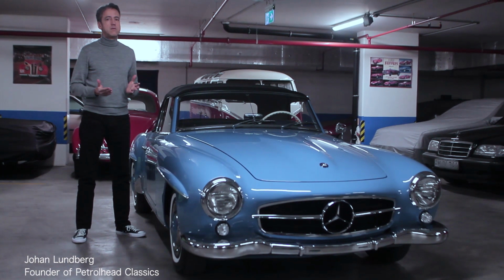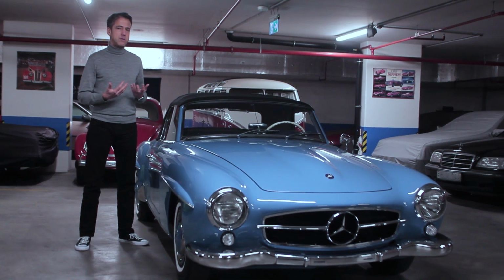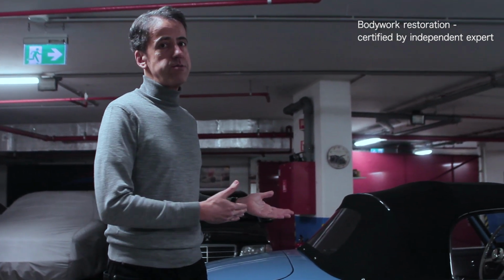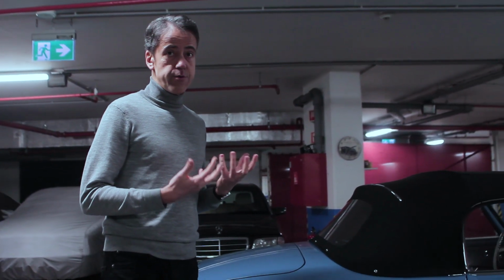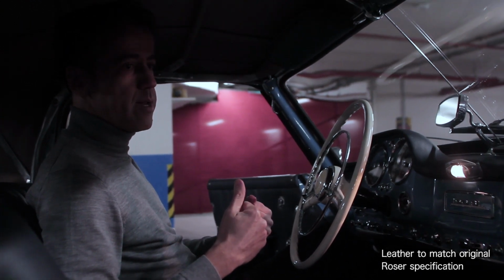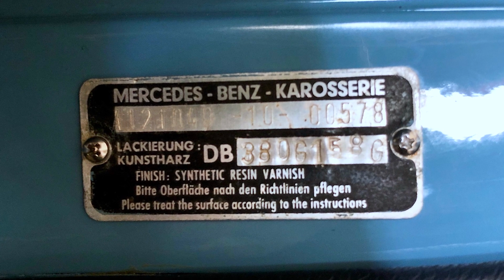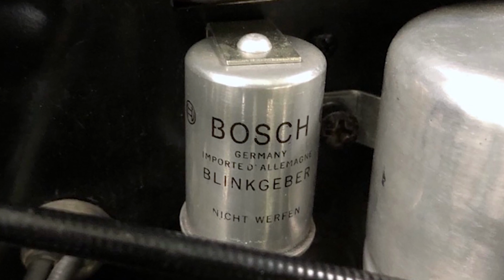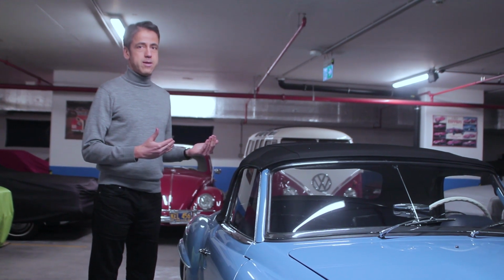1960 Mercedes 190 SL - full restoration to former glory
In these challenging times, our story of restoring a 1960 Mercedes 190 SL to factory original condition may brighten up your day. I'm immensely proud of my team of craftsmen for always pursuing the highest standards.

During our 2000h restoration, Mercedes Classic Center in Stuttgart

were extremely helpful in our quest for originality, so a big thanks go out to Thomas Lämmle and his colleagues.

Thanks to Gabor Felkai at Kultmobil for providing the great backdrop for our video